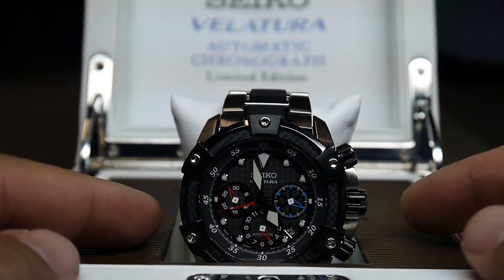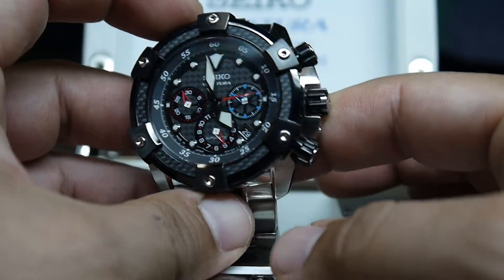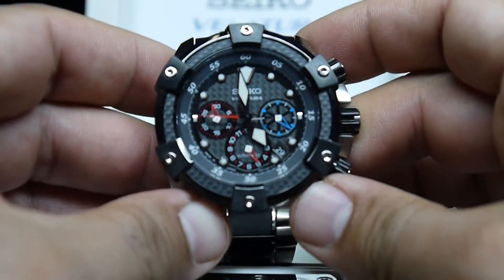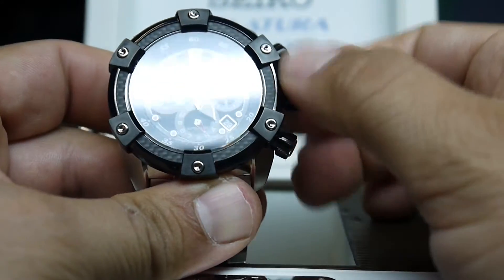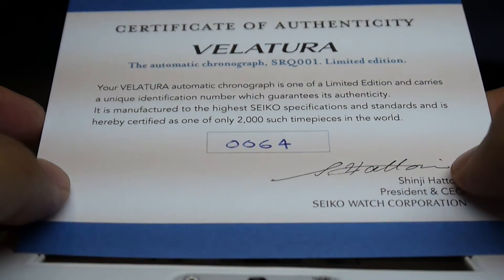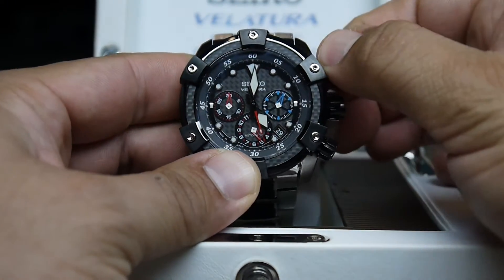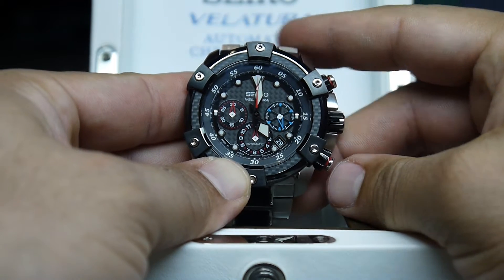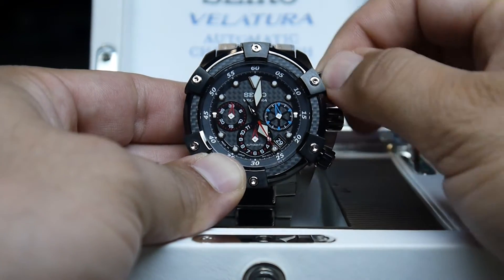Seiko Velatura Automatic Chronograph "Limited Edition"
Seiko Limited Edition Automatic watch.